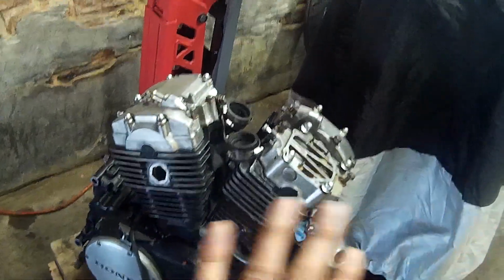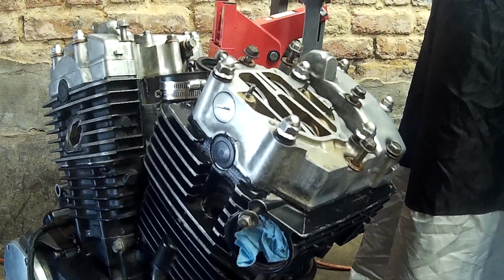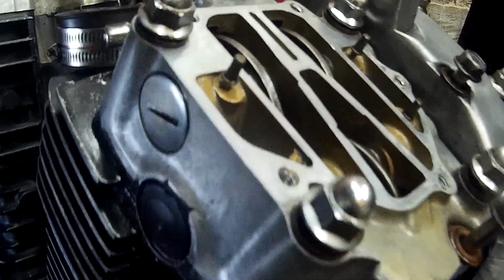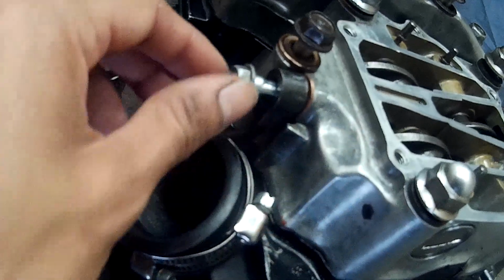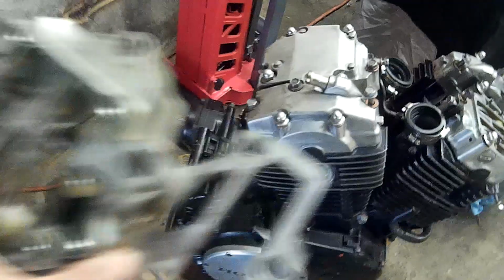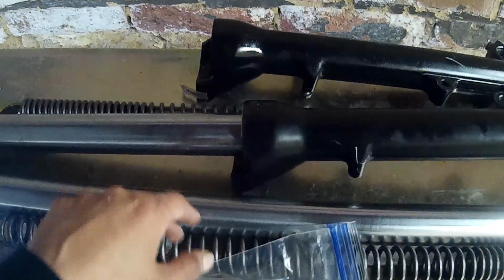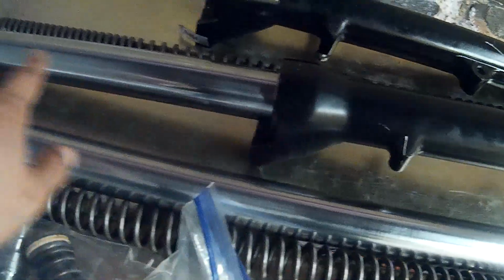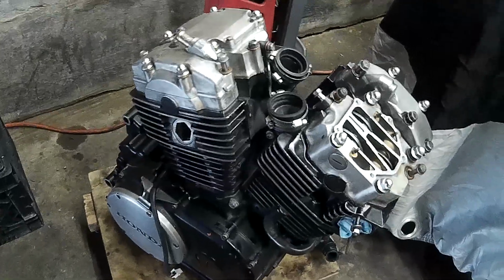1983 Honda vt750 Rebuild - May Update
This motorcycle has been a process but i'm not giving up!